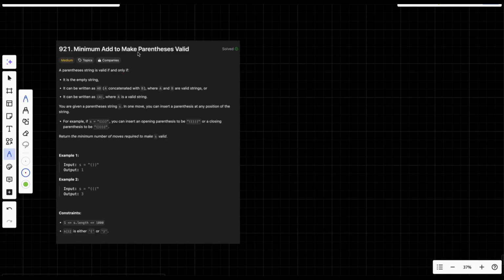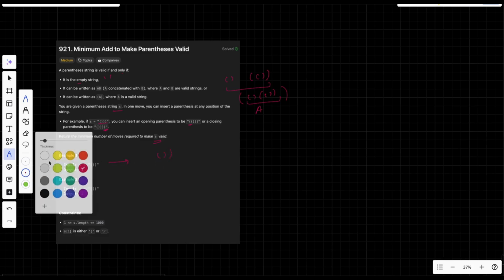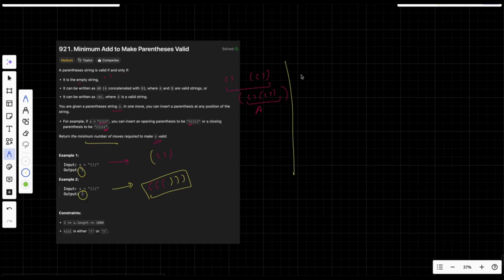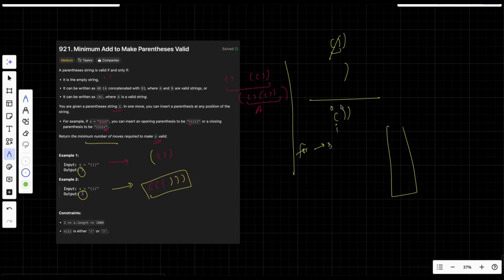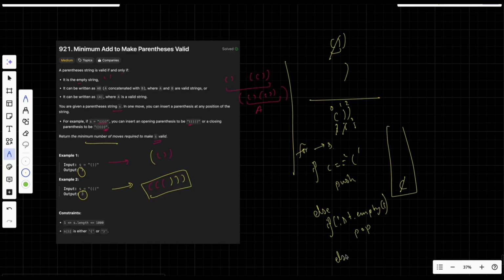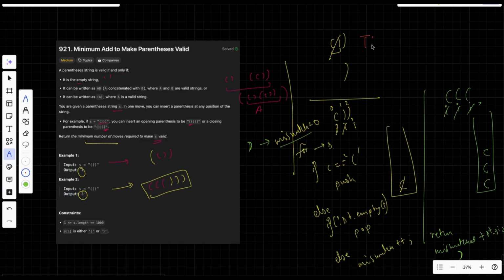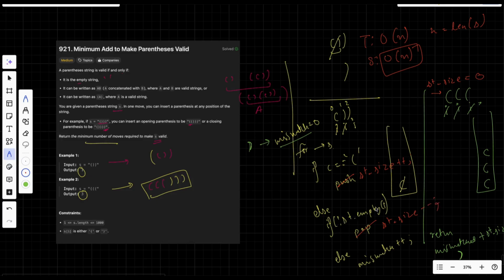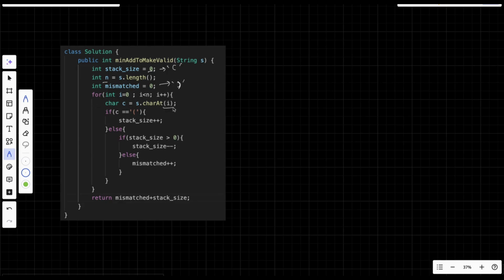Minimum Add to Make the Parenthesis Valid| Detailed Approach | Leetcode 921 | 10mintuesCS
In this video we will solve a good Greedy Problem :   Minimum Add to Make the Parenthesis Valid| Detailed Approach | Leetcode 921 | 10mintuesCS

Problem Name :  Minimum Add to Make the Parenthesis Valid| Detailed Approach | Leetcode 921 | 10mintuesCS